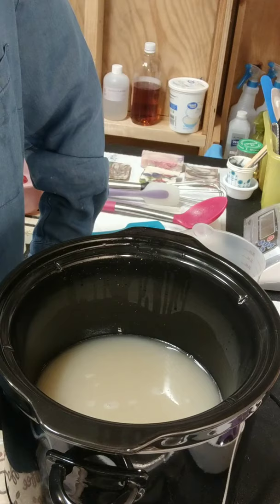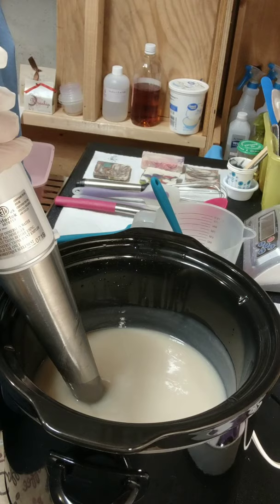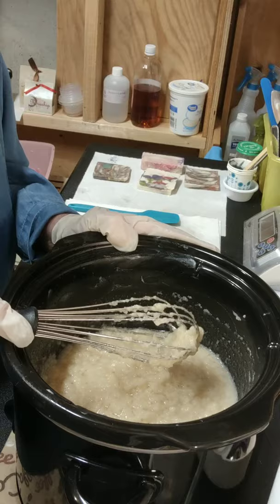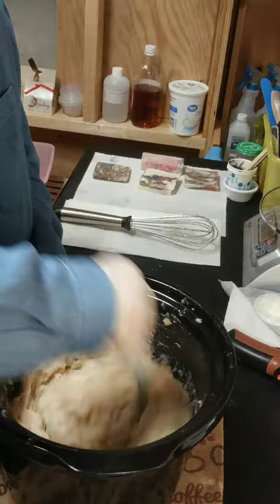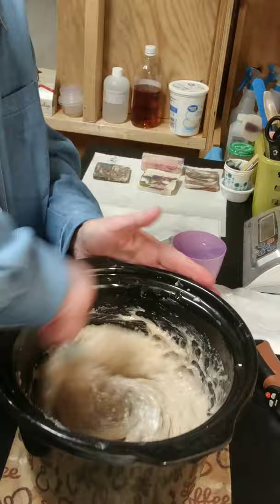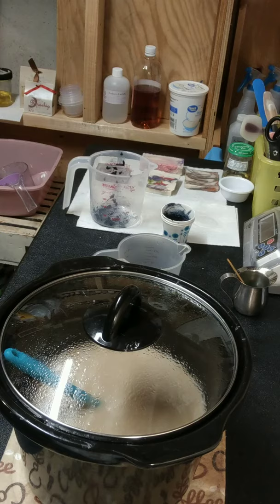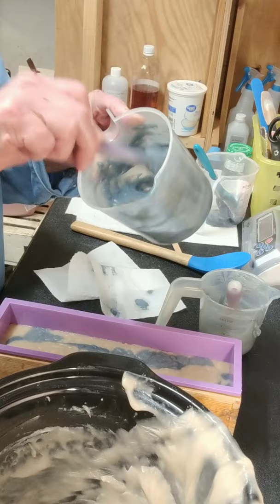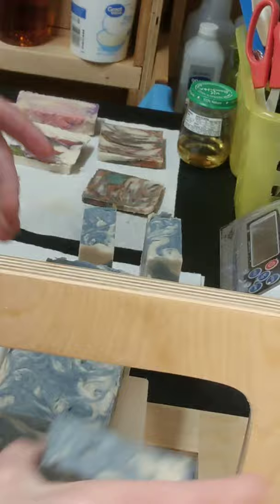High Temp Hot Process - Indigo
Several people asked that I video how I do my Indigo soap when I restocked, so today was the day.  I named this one "The Blues". It's scented with a fresh essential oil blend of Rosemary, Tea Tree, Lemon, Bergamot, Juniper Berry, and Peppermint.

Oils were at 210 and my lye was around 190 when I started stick blending and brought to a medium trace. It took about 10 minutes to reach Vaseline stage.

Oils used…

16% Coconut Oil

13% Cocoa Butter

11% Canola Oil

30% Lard

12% Castor Oil

18% Olive Oil

38% water

5% superfatted upfront (figured into formula)

2% (.60 oz) more superfat of Apricot Kernel Oil) after cook.

I mixed together 2 oz. of plain yogurt and 2 oz of coconut milk and added 2 oz. during stick blending and saved 2 oz. for after the cook. I also added my usual 1 TBS of yogurt per pound of oils (2 TBS for this 2 lb. batch) after the cook.

I dissolved ½-1 tsp of Indigo powder into 1 TBS of hot water and ¼ tsp. of glycerin. It doesn't dissolve easily, so I strained it through a fine sieve to prevent undissolved clumps in my batter. I mixed ¾ of the Indigo into one cup of batter and the other ¼ of Indigo with 1 cup of batter in a separate cup. I then poured and did a hanger swirl.